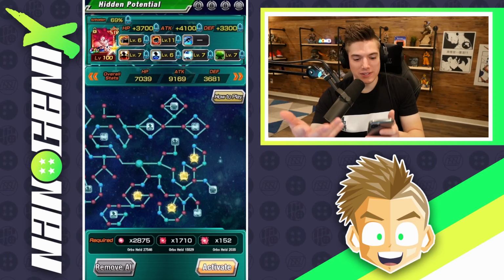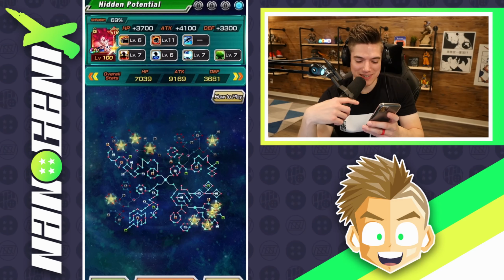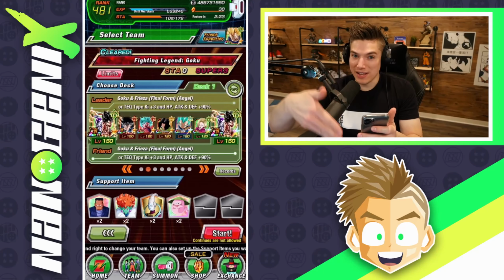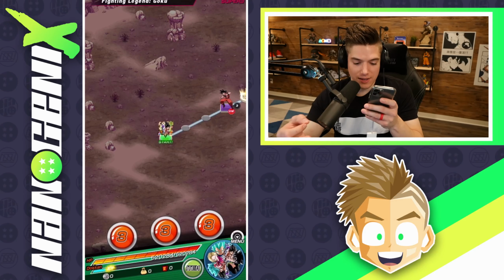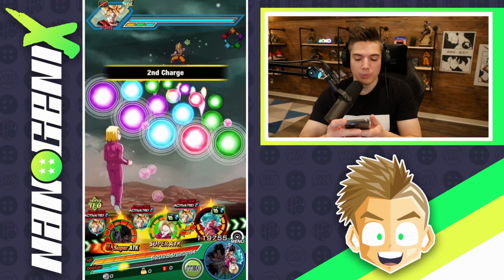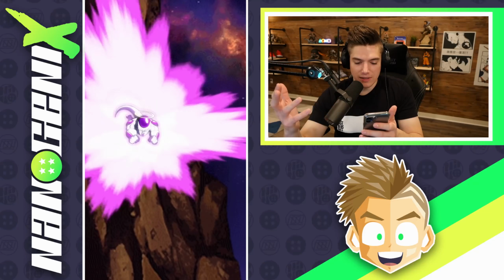Global Dokkan's EXCLUSIVE LR Ultra Instinct Goku Team!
Today we check out the new LR Ultra Instinct Sign Goku on the global version of Dragon Ball Z Dokkan Battle!